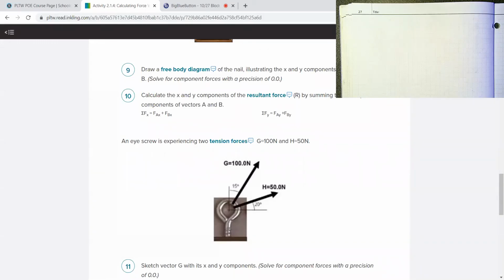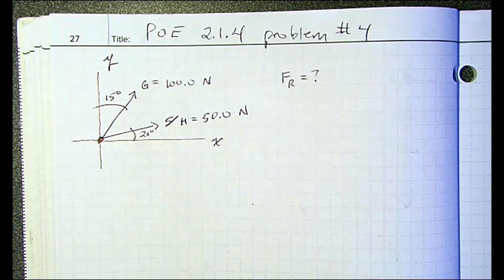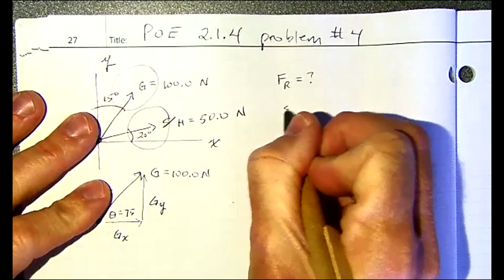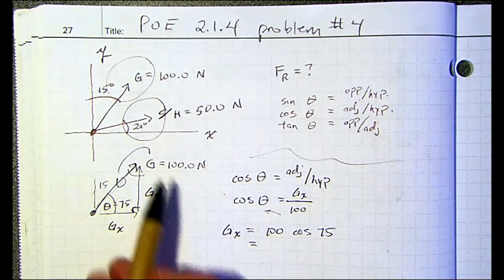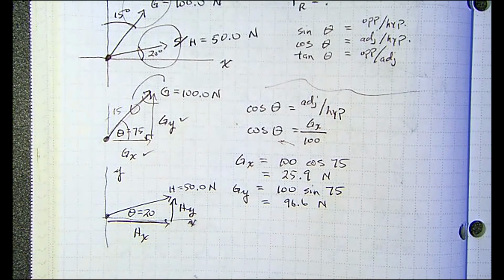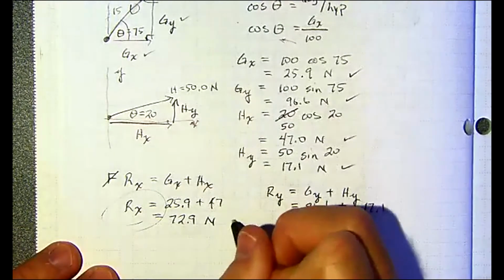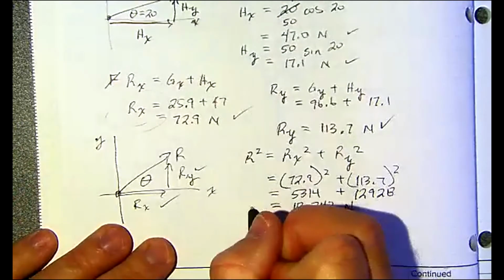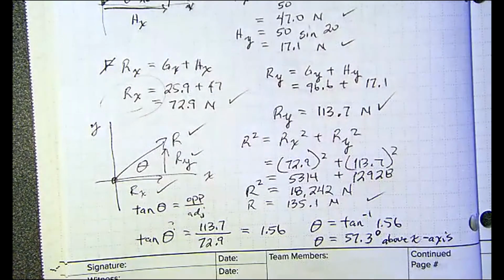POE 2 1 4 problem 4